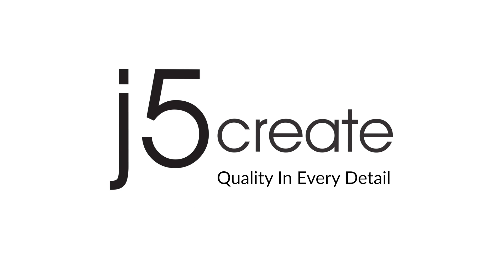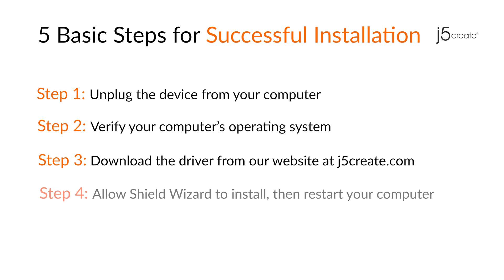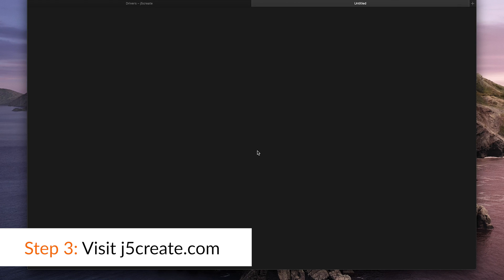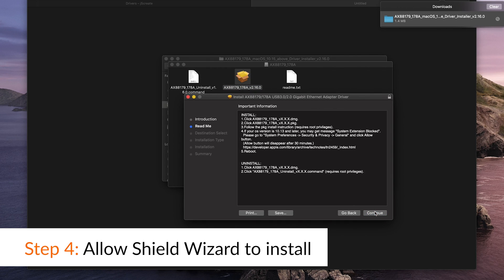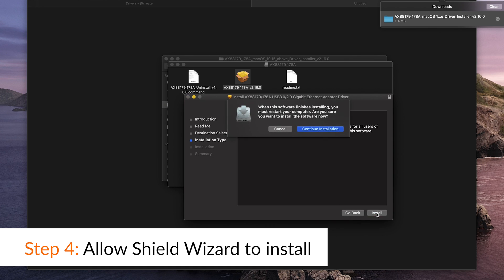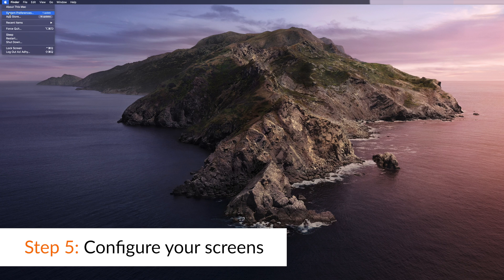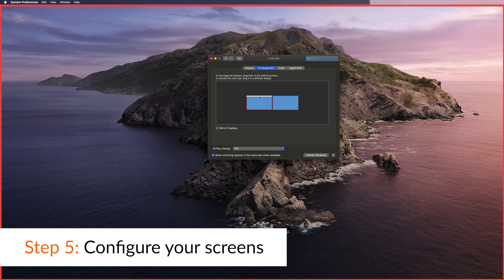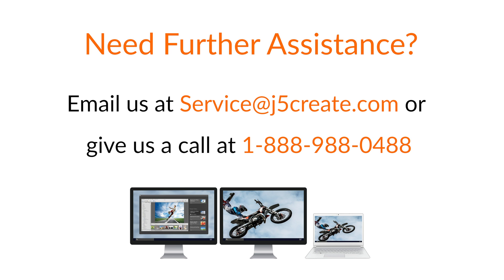How to Download a j5create® Driver & Configure your Screens (For Mac® Operating Systems)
Installing a driver is simple.
Follow these instructions for a safe installation.

If you have any issues please contact technical support, we will be more than happy to help you create the workstation you are assembling.